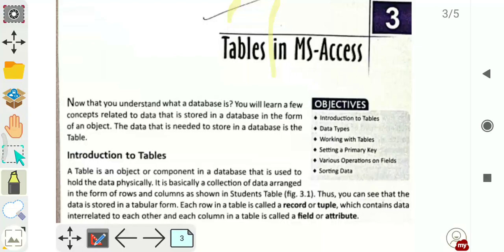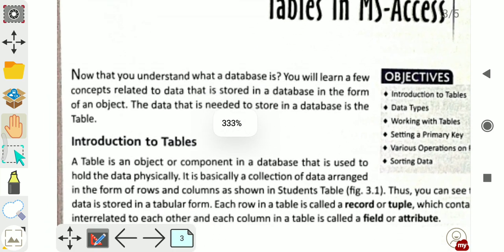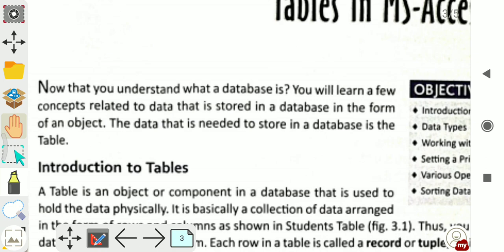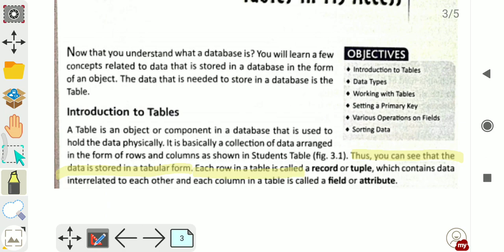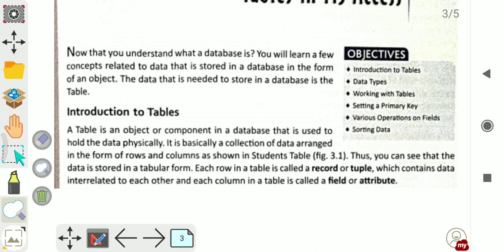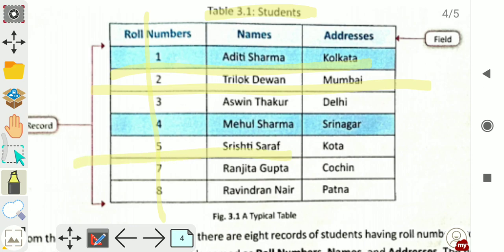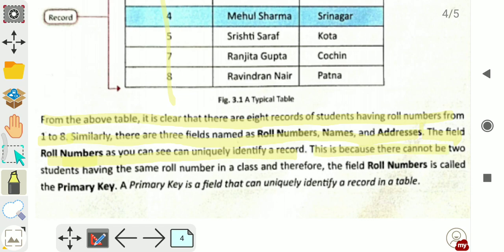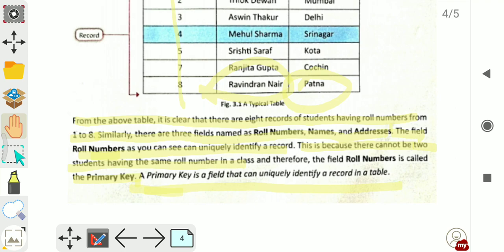Comp. Class-8.ch 3 Lec1(tables)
Comp. Class8ch3Lec1(Table)